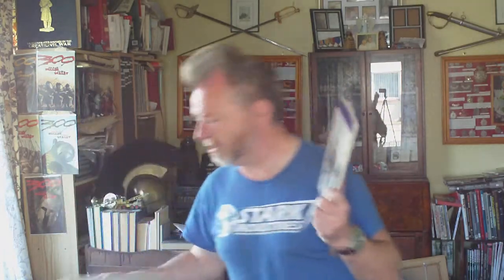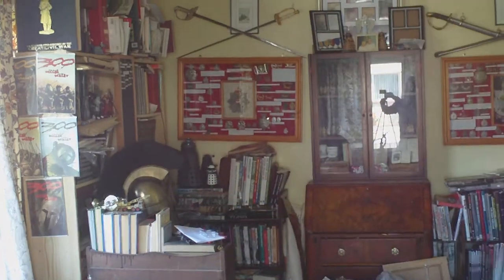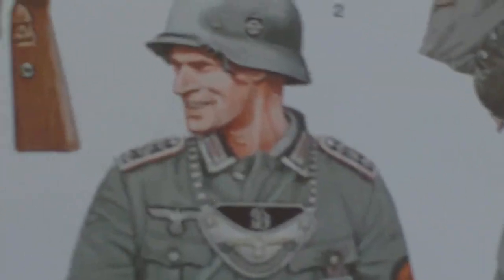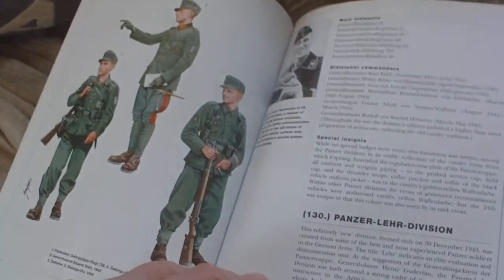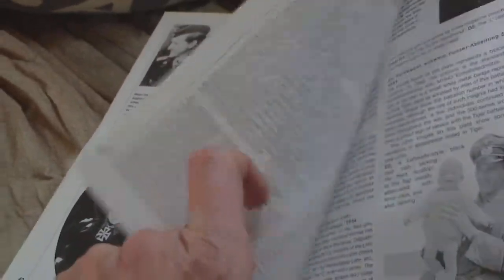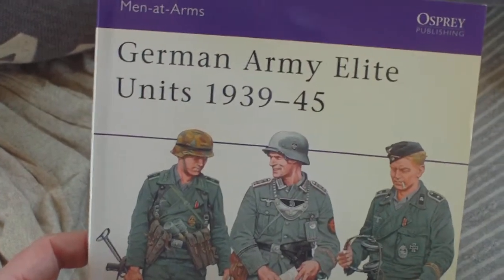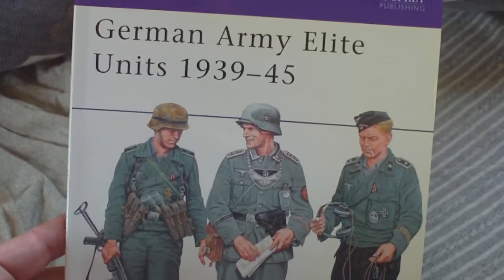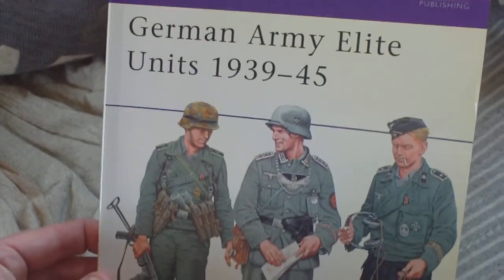BOOK REVIEW,GERMAN ARMY ELITE UNITS 1939-1945 OSPREY MAA 380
OSPREY MEN AT ARMS 380, PUB 2002